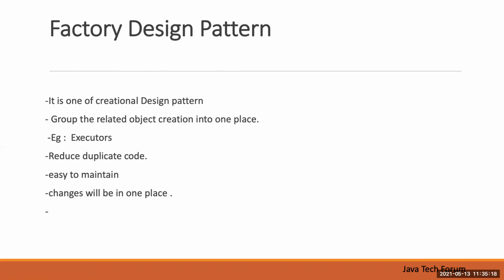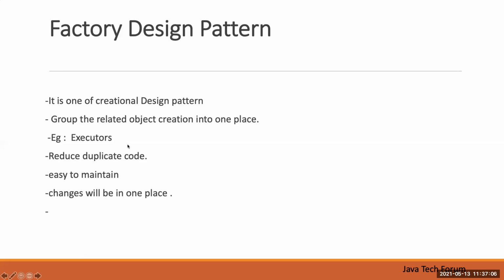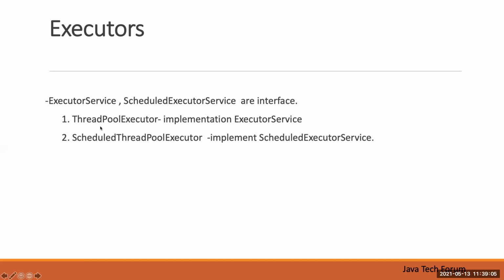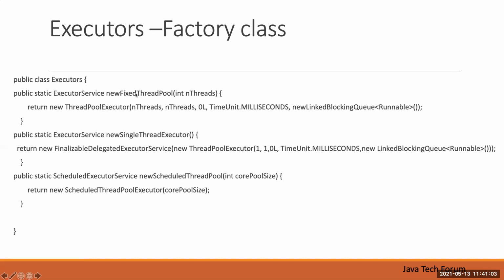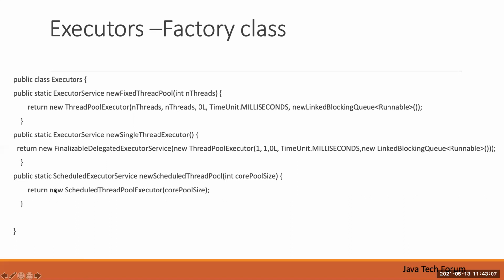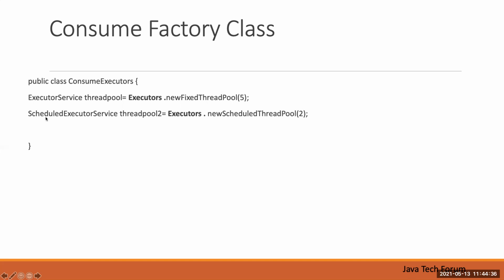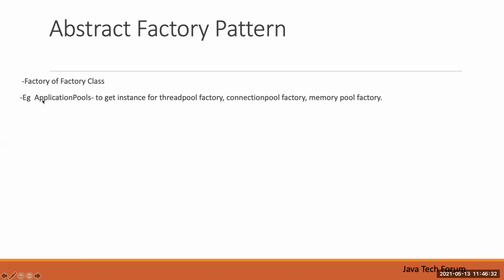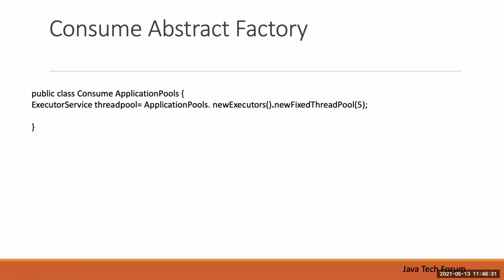Factory and Abstract Factory Design Pattern in details with example .